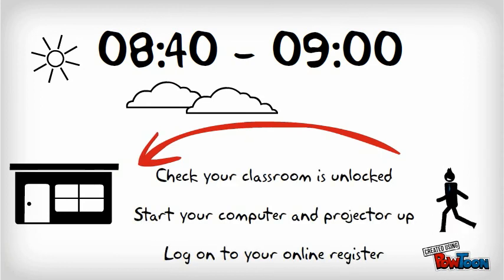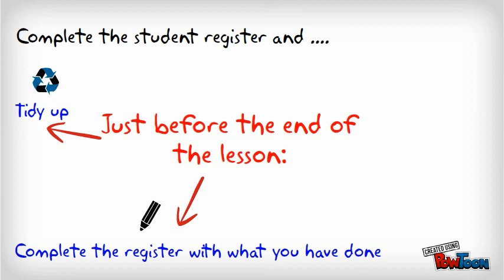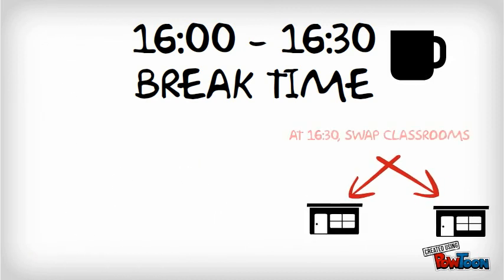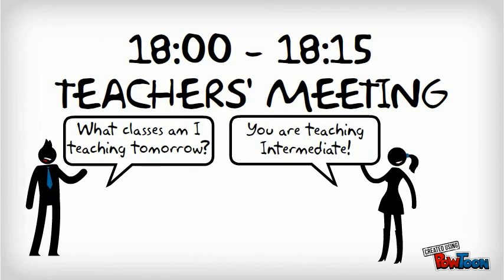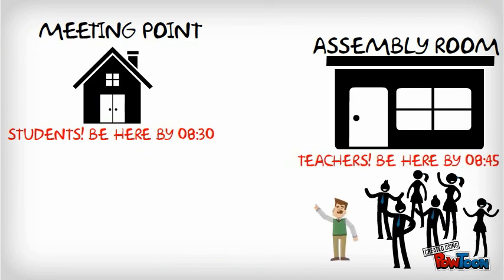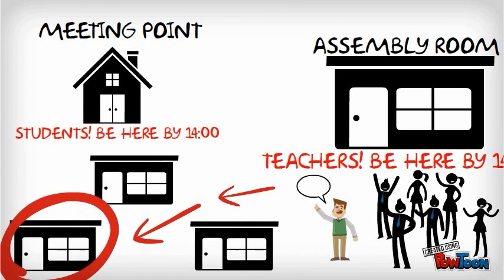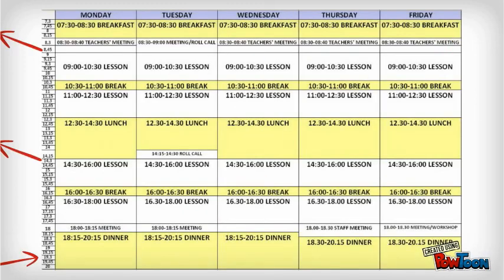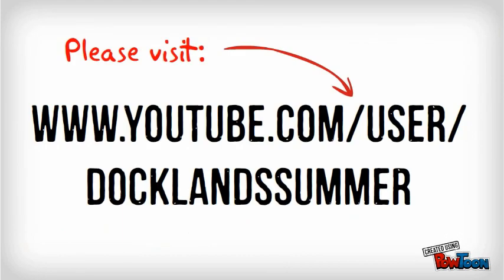A week in the life of a teacher